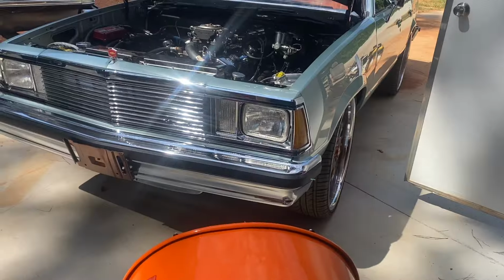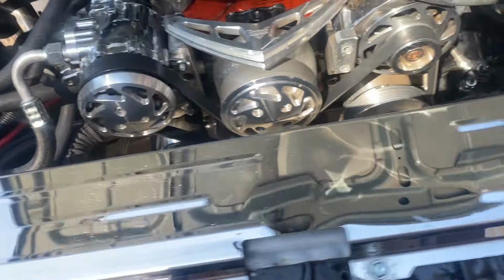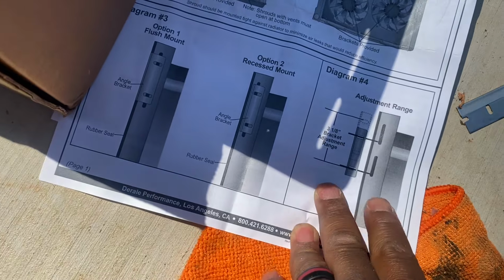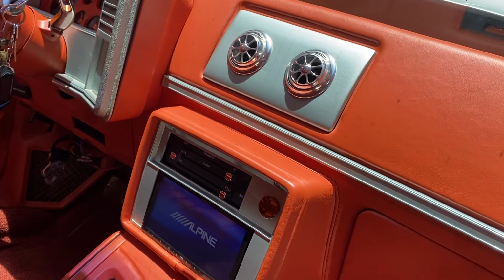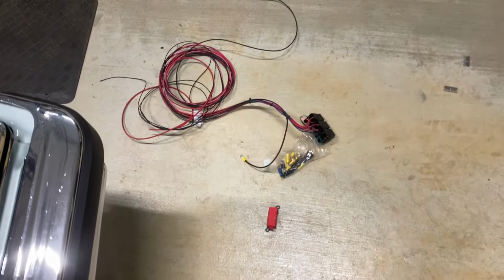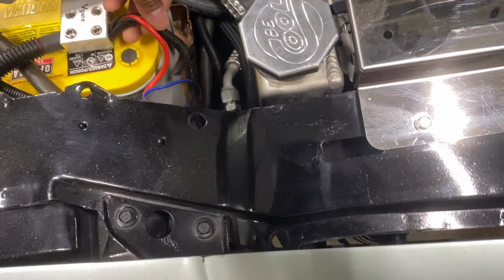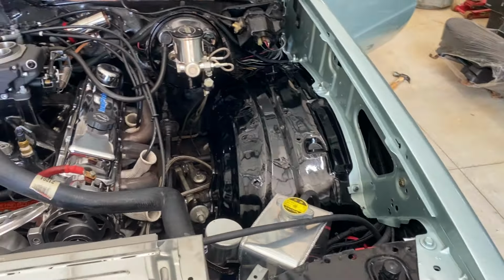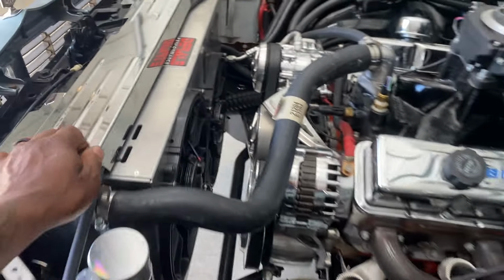MALIBU WAGON DERALE ELECTRIC FANS & RELAY KIT INSTALL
@stevedavis_cg IS MY ONLY IG

I DO NOT OFFER ANY MECHANICAL WORK OR BODY WORK AS A SERVICE❗️❗️❗️

AUTHORIZED DEALER FOR:
AUTO CUSTOM CARPETS INC
DAKOTA DIGITAL
TIARRA GRILLES